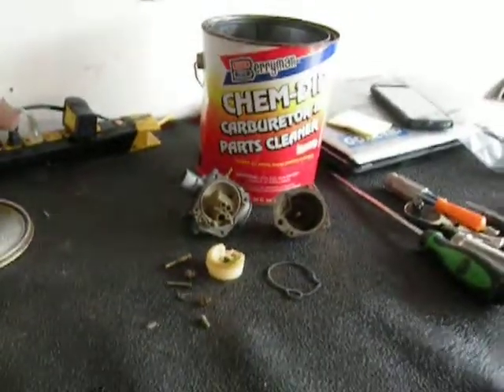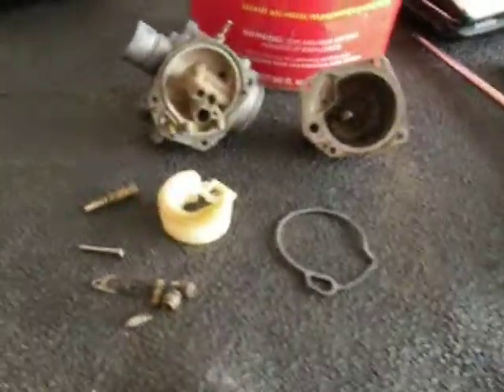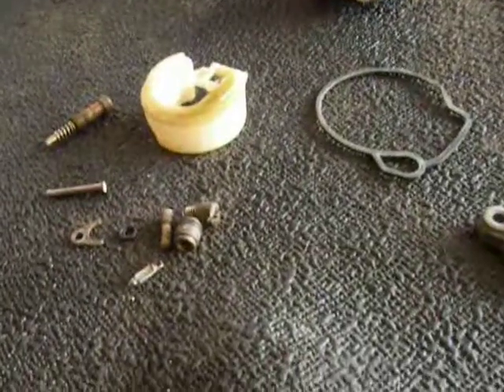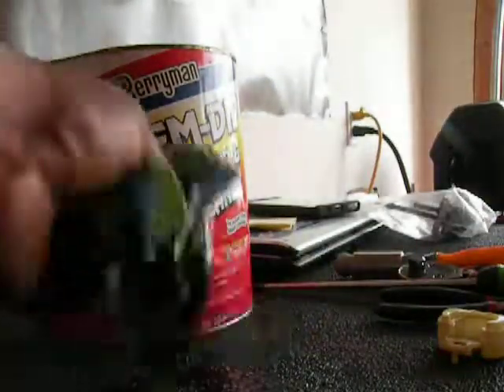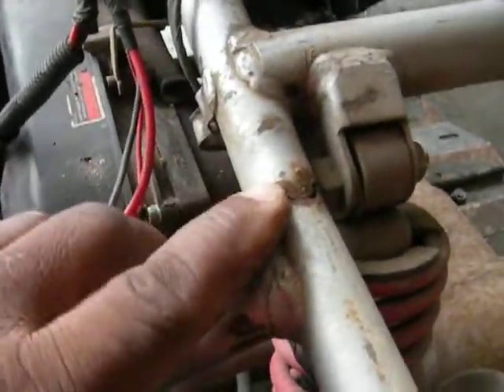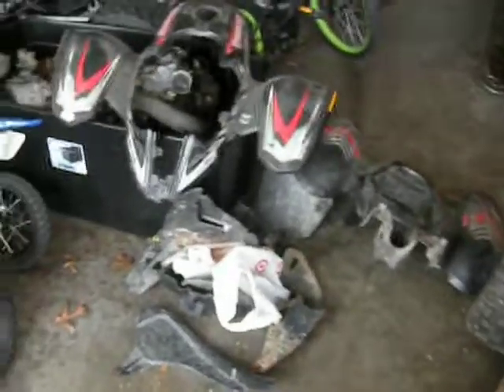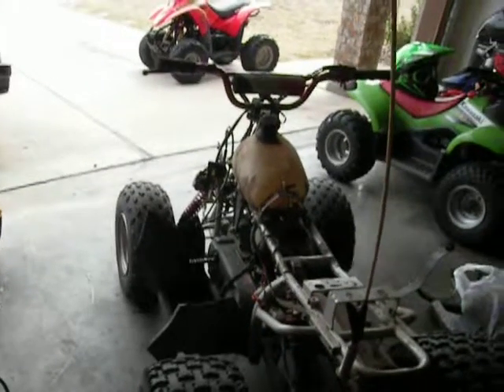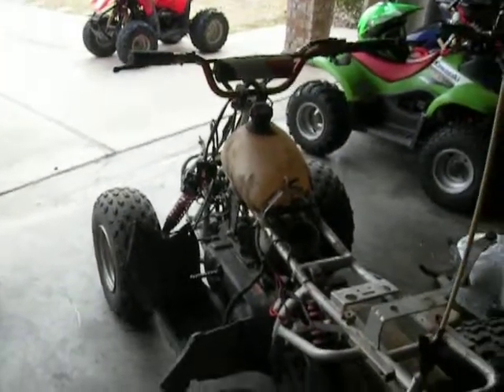Predator 90 update and carb cleaning part 1.